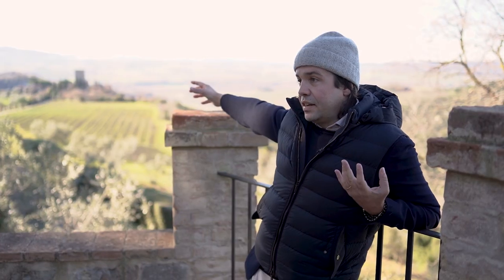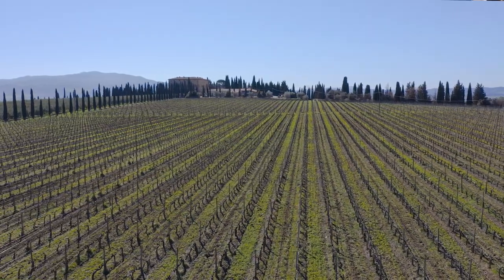Travel Italy: Argiano Winery in Tuscany (On the Road w/ Stevie Kim) Bernardino Sani TEASER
Welcome to another installment of 'On The Road Edition', hosted by Stevie Kim. Today's Teaser is the first in our new 7-part series with our fantastic partner,  LUX Wines We are proud to present this series of interviews, diving deep into the heritage and legacy of their excellent Italian producers, in the run-up to the launch of the new brand identity for their importer, which will be shared on March 16 in an episode with Marilisa Allegrini. Tune in every Saturday from 5 March through 16 April as we take an intimate look at these highly esteemed, historic producers.

This first episode is with Bernardino Sani of Argiano in Tuscany, where Stevie Kim traveled to meet him, visit the winery and taste the wines.

Argiano represents five centuries of excellence in Montalcino. CEO and winemaker Bernardino Sani is rooted in this territory and he worked his first internship in the Argiano cellar, after receiving his viticulture and winemaking degree in 2002. Today his passion also encompasses the need for sustainable winemaking. With an unwavering respect for nature and tradition, Argiano produces highly acclaimed wines that speak eloquently of their terroir. With 120 hectares at over 300 meters above sea level, the nearby sea breezes gently cool the aptly named historic Villa Bell’Aria. In 1967 Argiano made history with the Brunello of Montalcino, playing a key role as a founding organization in the birth of the Consortium, and later created the famous Solegno, Montepulciano’s “Super Tuscan.”

Argiano was the first company in Montalcino to become plastic-free, in 2019. All single-use plastics have been eliminated. The idea was inspired a desire to maintain the 4 Rs for the environment: Reduce, Recuperate, Recycle and Reuse. Under Sani’s care, Argiano practices organic and sustainable agriculture. Natural insecticides are banned and biodiversity is nurtured.

In the cellar, Bernardino has eliminated the use of barriques for the aging of Sangiovese in an effort to more clearly represent the terroir of Argiano. All these decisions: organics, holistic viticultural adjustments, and changes to less invasive winemaking philosophy means that Argiano is currently making the best wines of their storied history.

Sani says, “We believe that the vine should not be designed to our liking but should be studied, understood, interpreted, and respected; we believe that it shouldn’t be manipulated, but allowed to express itself, to define a place, a climate, a harvest. This is what Good Agriculture means to us. I have always loved the beauty of the countryside, the vineyards, the history, and the amazing wines produced here. For someone like me who is born in Tuscany, Argiano offers all the things we embrace.”

To learn more about LUX and the rich heritage of the Luxury Portfolio,

More about the host Stevie Kim: Stevie hosts Clubhouse sessions each week (visit Italian Wine Club & Wine Business on Clubhouse), these recorded sessions are then released on the podcast to immortalize them! She often also joins Professor Scienza in his shows to lend a hand keeping our Professor in check! You can also find her taking a hit for the team when she goes “On the Road”, all over the Italian countryside, visiting wineries and interviewing producers, enjoying their best food and wine – all in the name of bringing us great Pods!

To find out more about Stevie Kim visit: Facebook: @steviekim222 Instagram: @steviekim222

Until next time, Cin Cin!

The MammaJumboShrimp family is a podcast, it's a book & it's a wine school -  but the truth is we love Italian wine but we won't turn our nose up at other wines!! In addition to wine, we also cover food and travel, this winning trifecta makes up our identity.

This channel aims to inform, educate and entertain wine fans through engaging tastings, conversations with producers, experts, and personalities. Wine Geeks Unite! explore our world and all we have to offer! ,